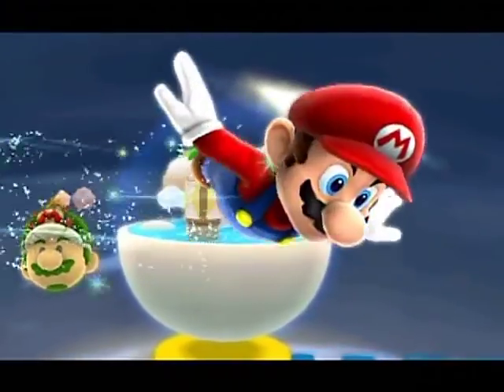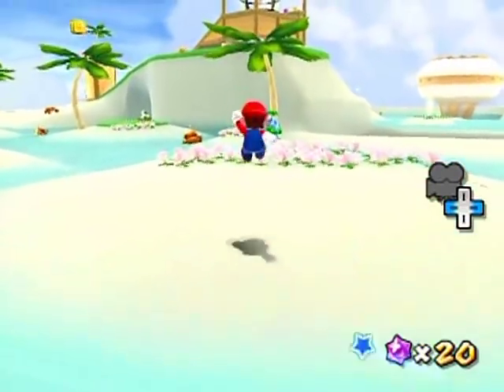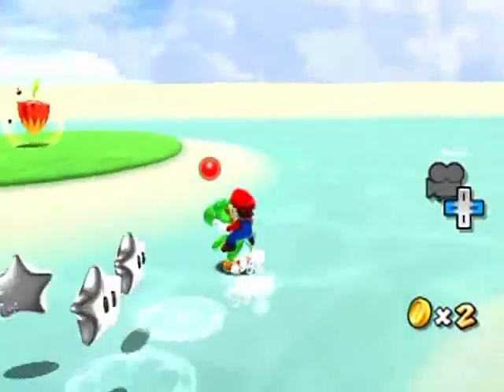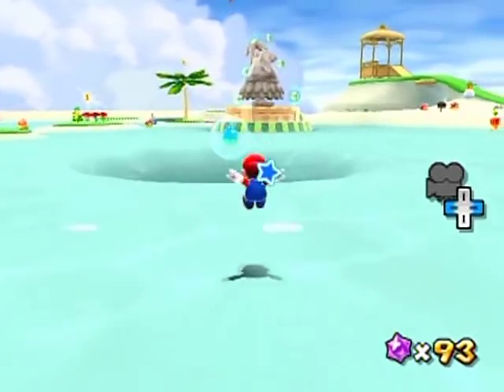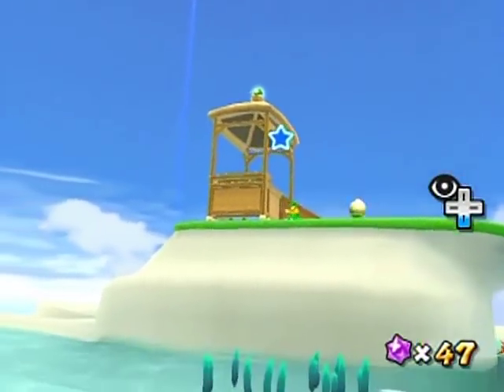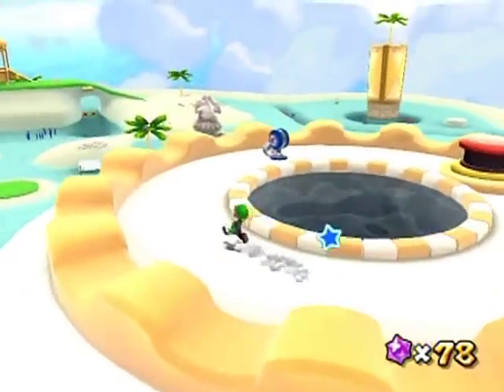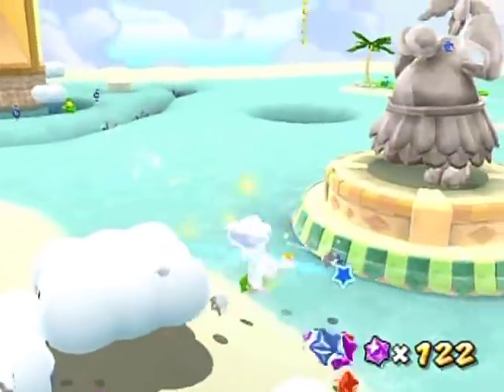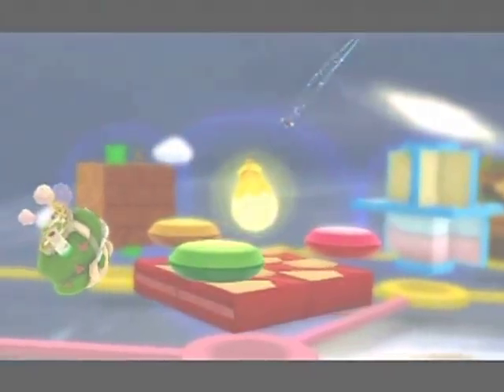Super Mario Galaxy 2 100% Walkthrough Part 22: Vacation Galaxy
The whole place is a tropical beach! Let's use this easy level to have a nice relaxing romp exploring the galaxy for stuff. Plentiful coins and few bottomless pits in play makes experimentation fearless. The return to Sweet Mystery Galaxy however is a bit more stressful. :P

Time Stamps:
0:00 Spam
19:15 Cloud Flower Addition

-World 4-
Starshine Beach Galaxy:
0:29 Surf, Sand and Silver Stars (Comet Medal collected at 8:18)
10:34 Climbing the Cloudy Tower

Sweet Mystery Galaxy:
20:05 Bulb Berry's Purple Coin Glow